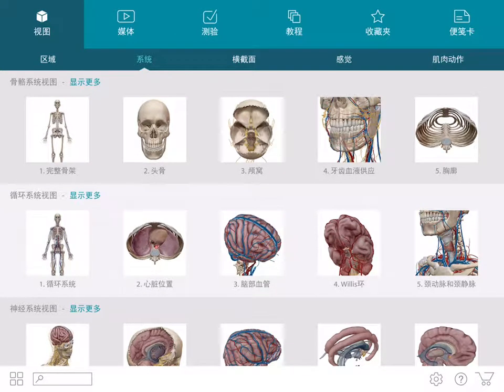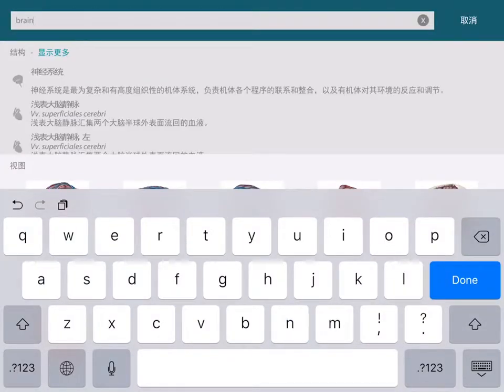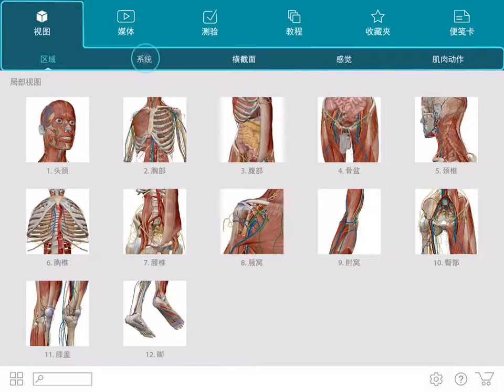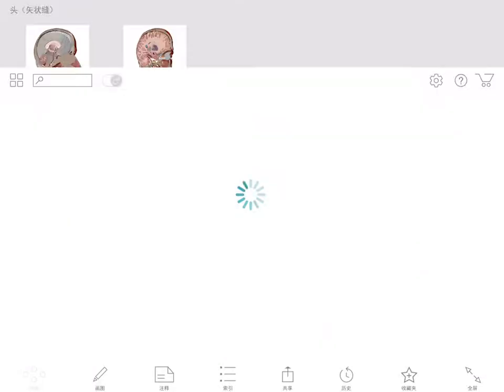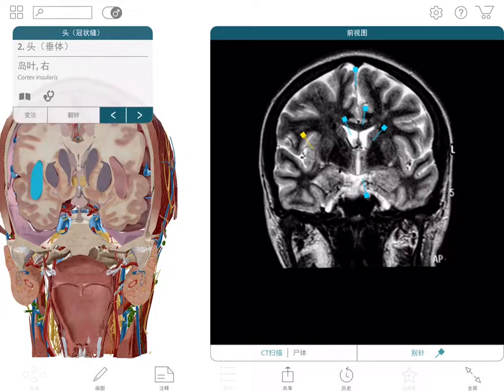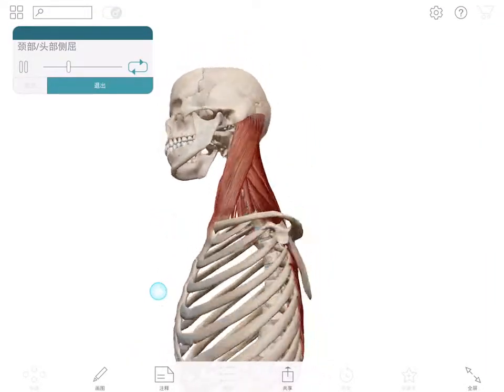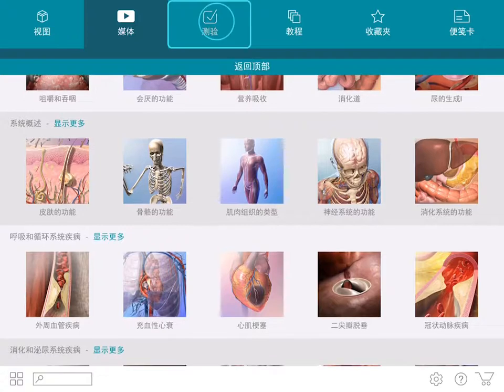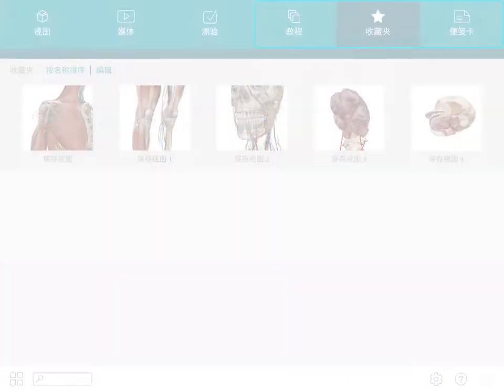Que comporte l'application ? | Visible Body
Elle fait partie d'une série de vidéos présentant les fonctions de base de l'Atlas d'anatomie humaine 2017 pour votre iPad ou votre tablette Android. Pour visionner l'intégralité de la série, rendez-vous sur la liste de lecture complète

Visible Body crée du contenu et des applis innovantes et interactives en lien avec la physiologie et l'anatomie humaine en 3D. Si vous aimez le corps humain... Vous allez nous aimer ! Pour plus d'informations, rendez-vous sur visiblebody.com